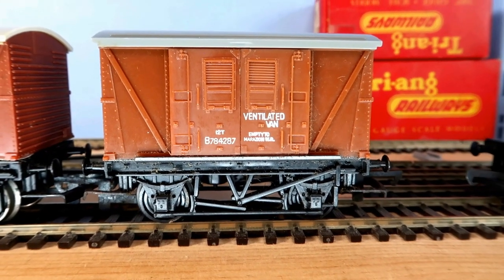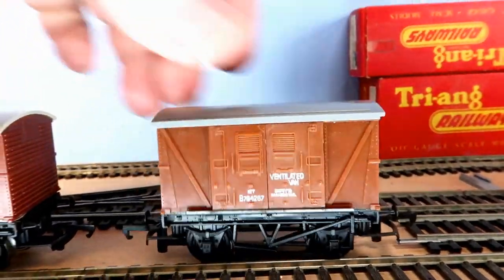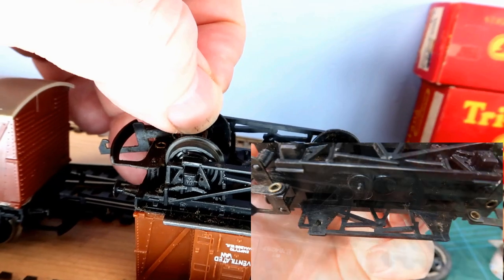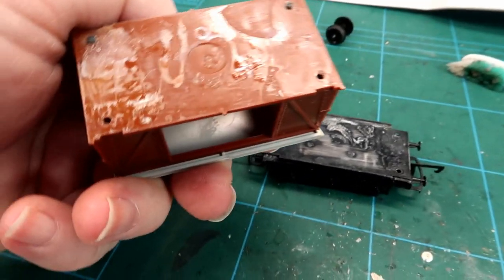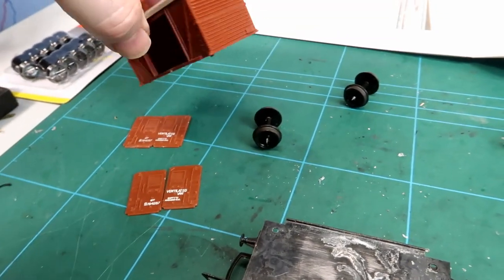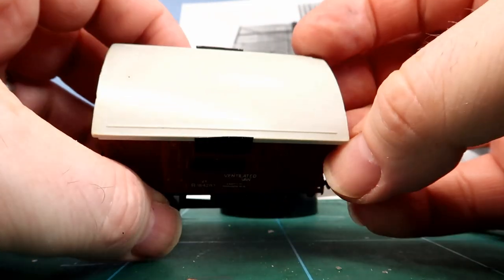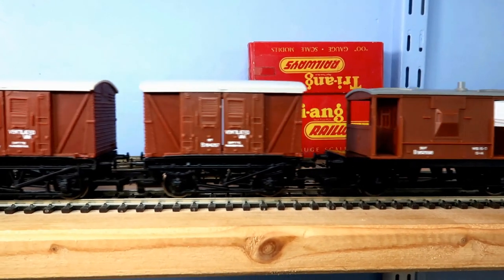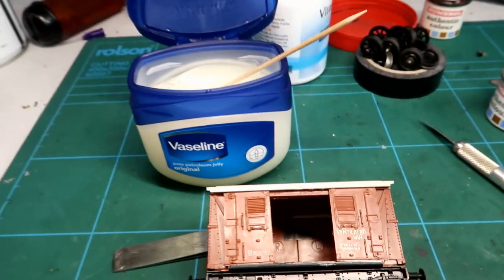Triang Hornby R205 Sliding Door Vent Van restoration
I purchased these three classic vent vans + a brake van for just under £21.
Well used, we set out to sensitively restore them.